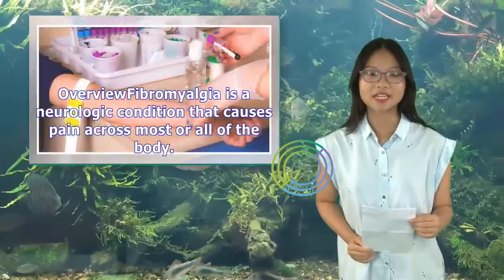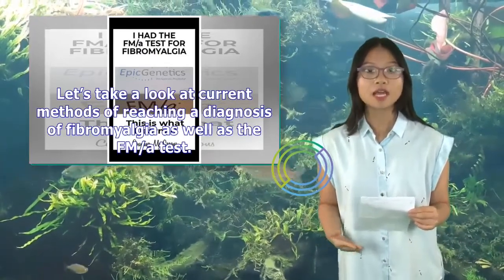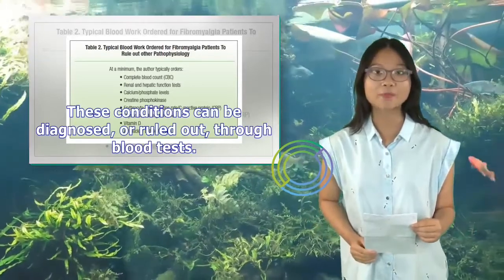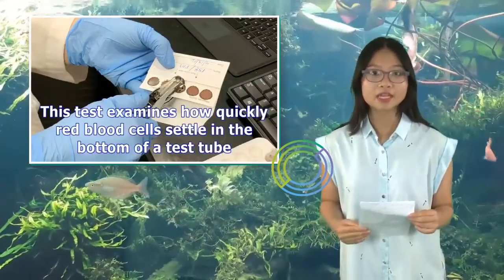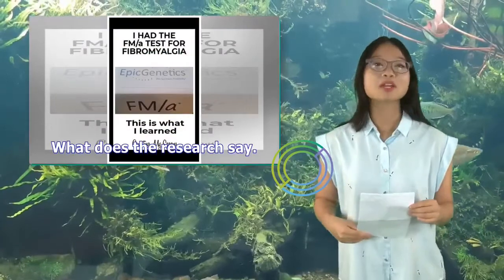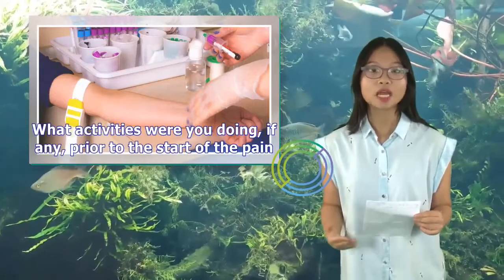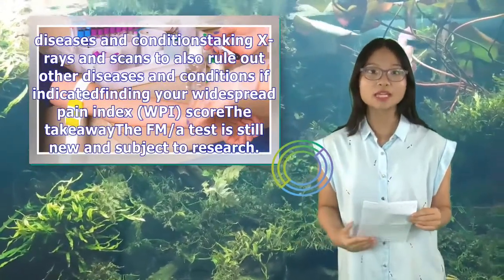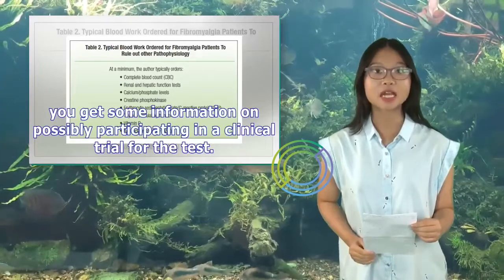Blood Test for Fibromyalgia: What You Need to Know | Tita TV